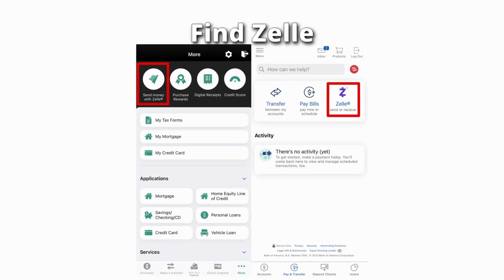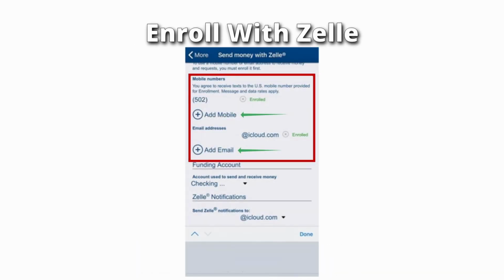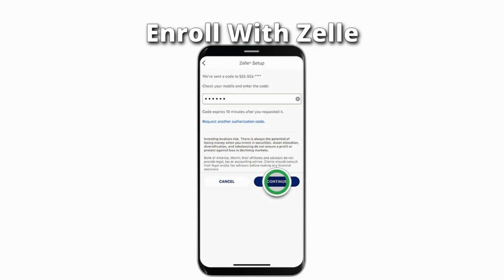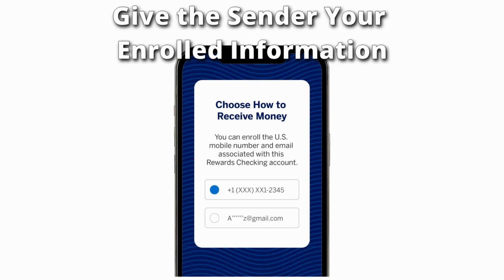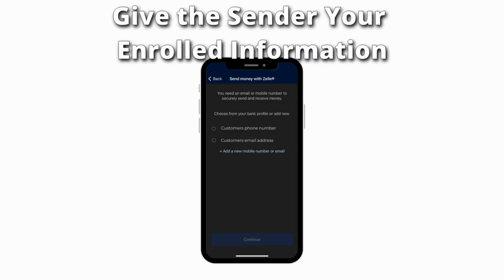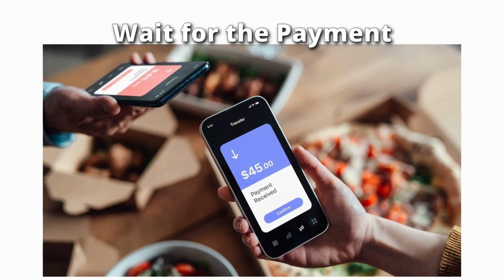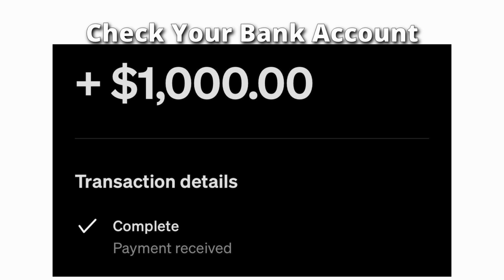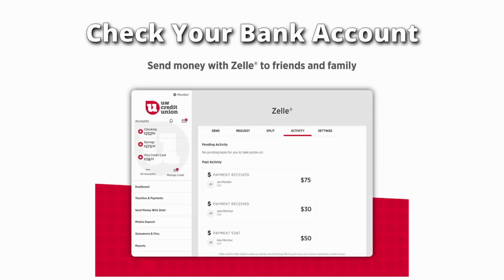How to Accept Money on Zelle | Step-By-Step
In this video I show you How to Accept Money on Zelle | Step-By-Step